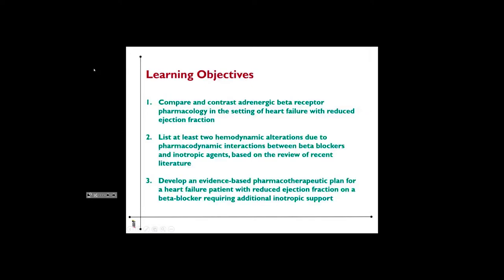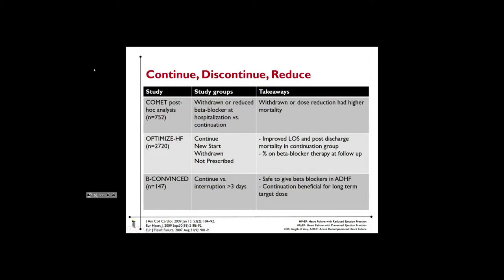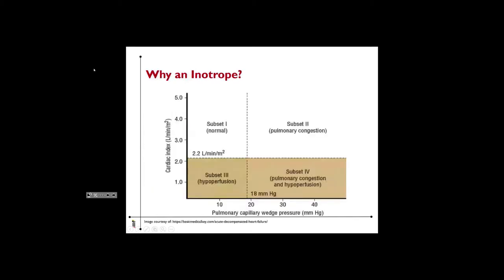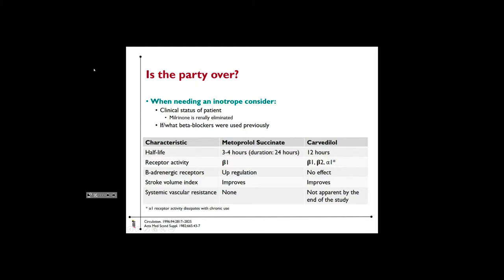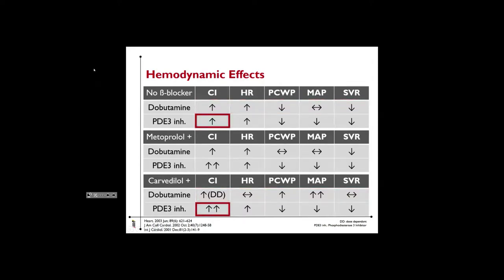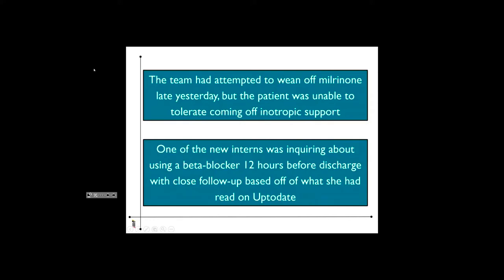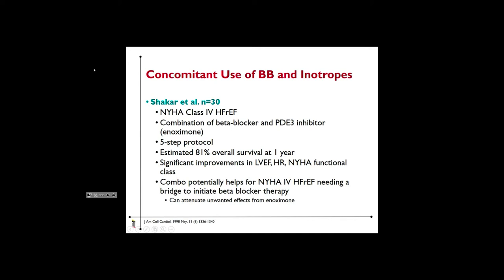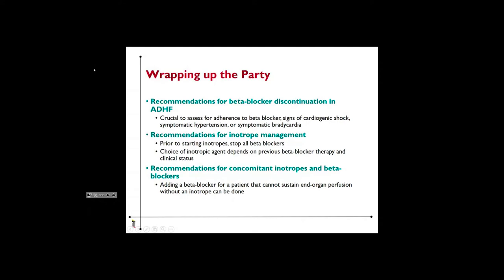Beta-Block Party: Inviting the Inotropes?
This is a recording of a live continuing education program provided by one of our PGY2 Cardiology Pharmacy Residents, Dr. Christian Bernhardi, in September 2019.

Please note that the polling was closed after the session so the results in the recording are reflective of the audience during that presentation only.